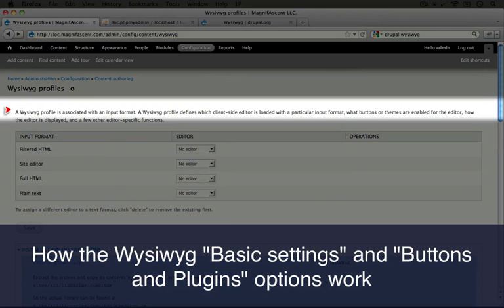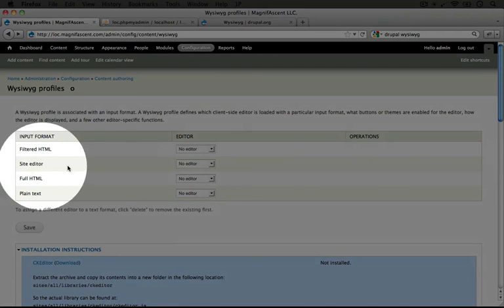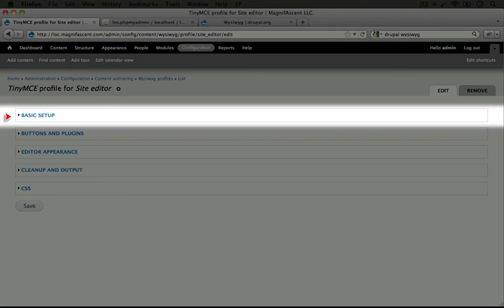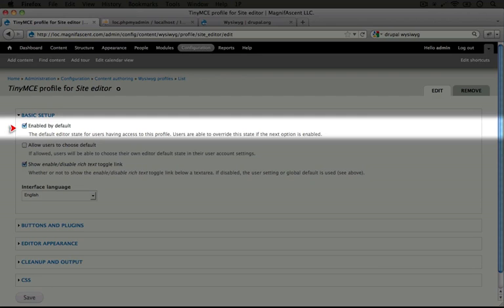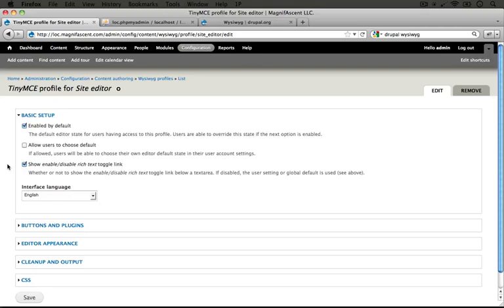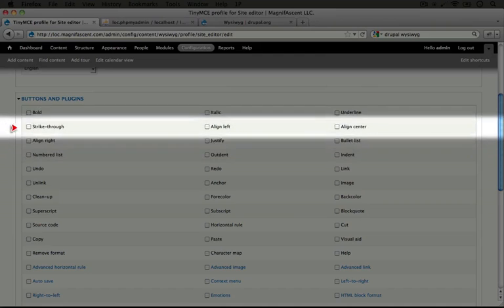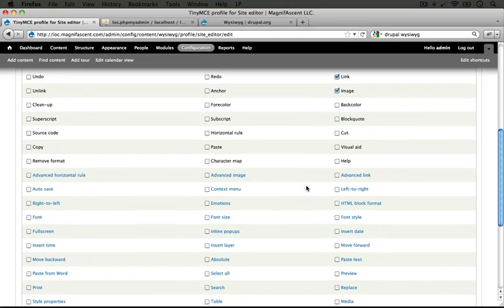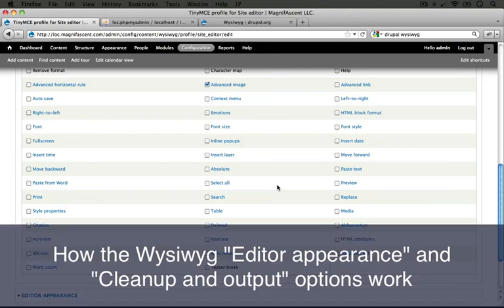How the Wysiwyg basic settings and buttons and plugins options work